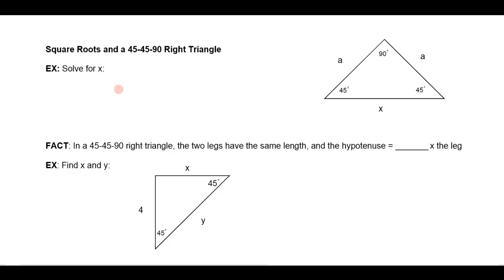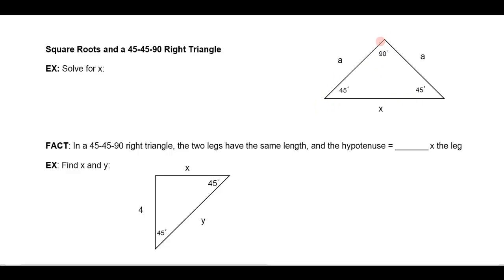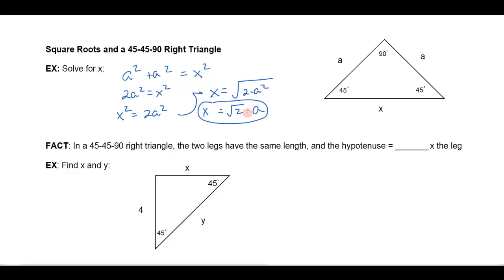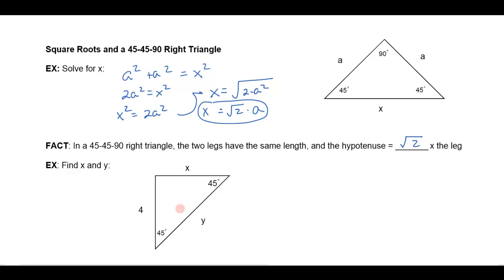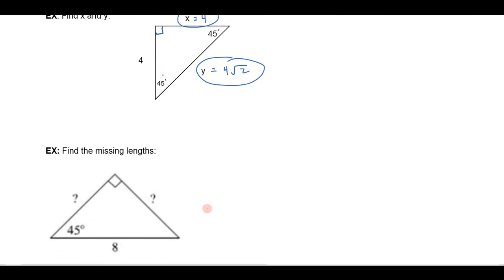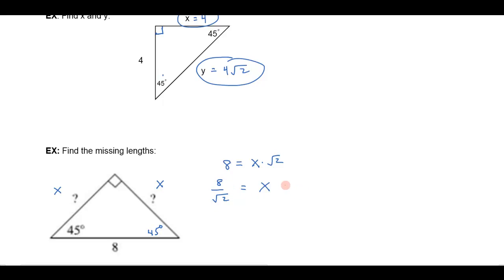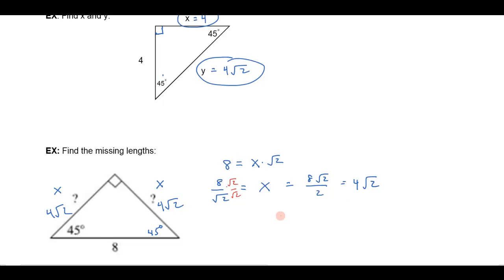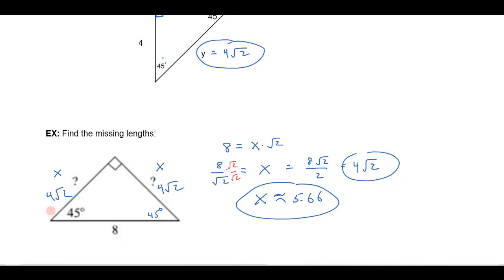Solving a 45-45-90 Right Triangle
Understanding how to solve a 45-45-90 right triangle given either the leg or the hypotenuse.  for a complete math course!